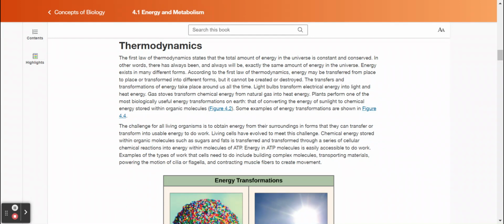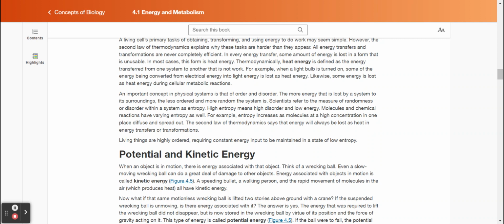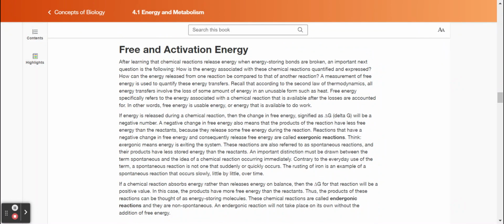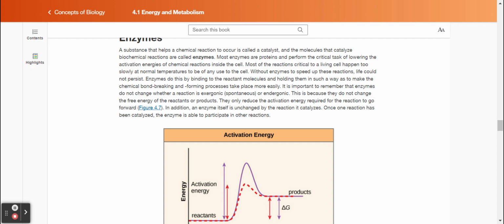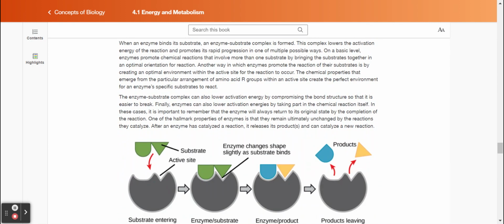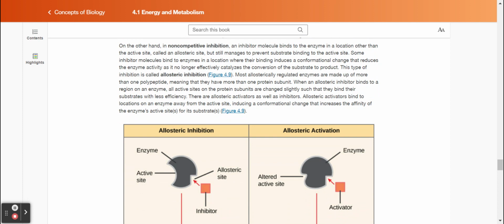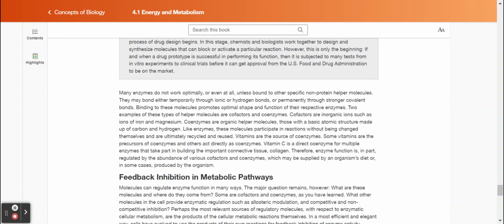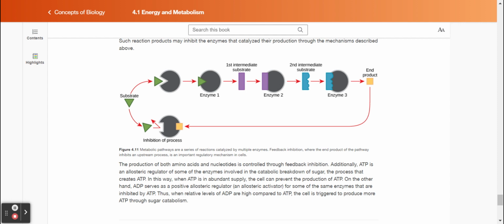4.1 Energy and Metabolism - Concepts of Biology | OpenStax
Narration of Section 4.1 Energy and Metabolism from OpenStax Concepts of Biology

Find the link to the textbook, slide decks to introduce and support in-depth study of Chapter 4, along with Guided Notes and Practice Multiple Choice Questions